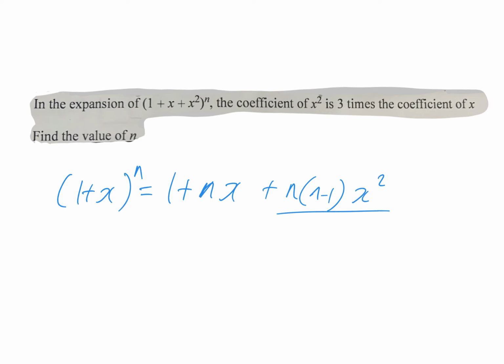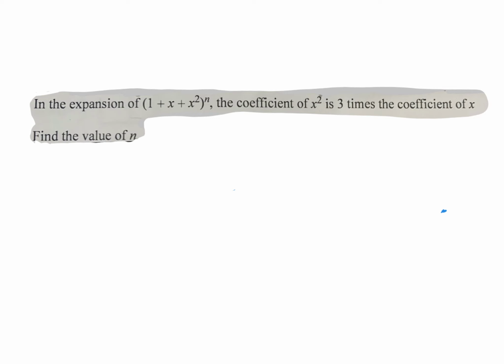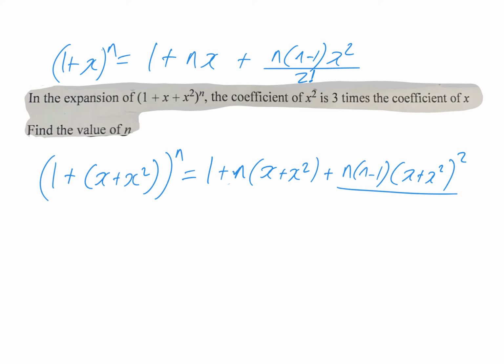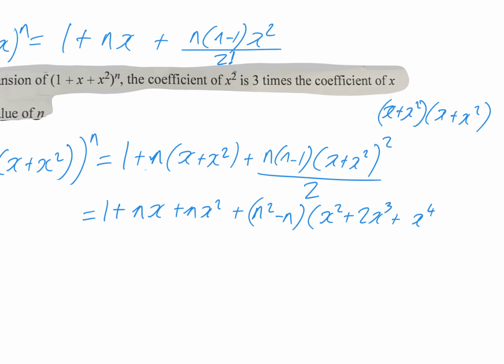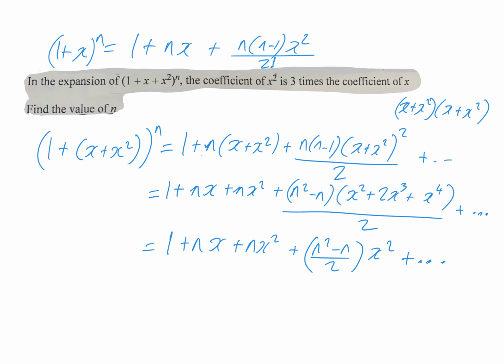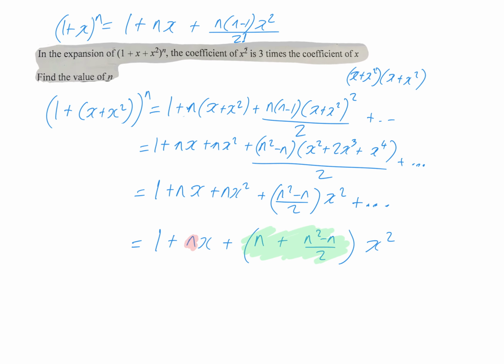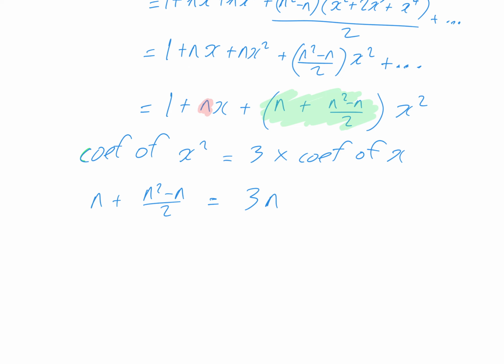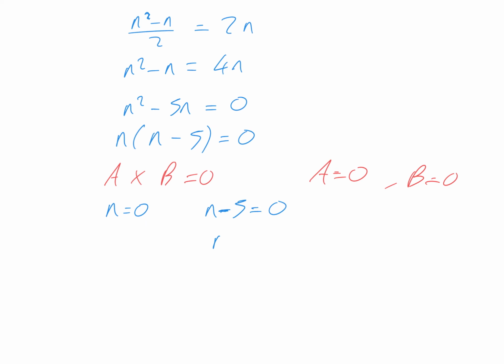Difficult Binomial Expansion Question Finding the value of the power n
Binomial Expansion: Finding the Value of the power n

Welcome to our latest mathematics tutorial tailored for AS-level students, as well as learners preparing for exams across major UK and Irish examination boards including CCEA, AQA, Edexcel, OCR, and WJEC. In this comprehensive guide, we delve into the intriguing world of binomial expansion, specifically focusing on a challenging problem: determining the value of 'n' when given that the coefficient of \(x^2\) is three times the coefficient of 'x' in the expansion of \((1+x+x^2)^n\).

- Understanding the concept of binomial expansion.
- Unraveling the relationship between coefficients and exponents.
- Step-by-step solution to finding the elusive 'n'.
- Practical examples and tips for tackling similar problems.

📈 **Why Mastering This Matters:**
Grasping the intricacies of binomial expansion not only enhances your problem-solving skills but also lays a solid foundation for higher-level mathematics. Whether you're gearing up for exams or simply seeking to deepen your mathematical knowledge, this tutorial provides invaluable insights that extend beyond the classroom.

- AS-level mathematics students (CCEA, AQA, Edexcel, OCR, WJEC).
- Educators seeking supplementary resources for their classrooms.
- Math enthusiasts eager to sharpen their skills.

🎓 **About Us:**
At NIMathsTutor we're passionate about making mathematics accessible and engaging for learners of all levels. Our expert tutorials, crafted by experienced educators, aim to demystify complex concepts and empower you to excel in your academic journey.